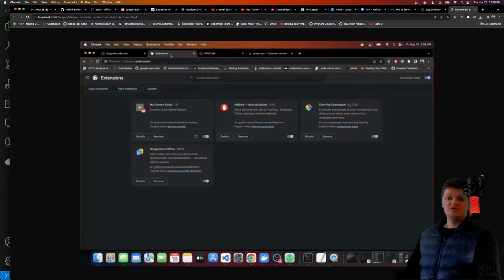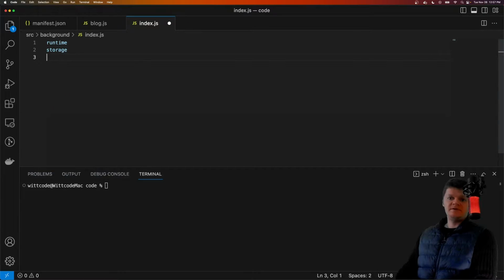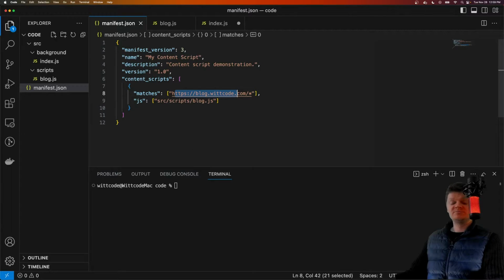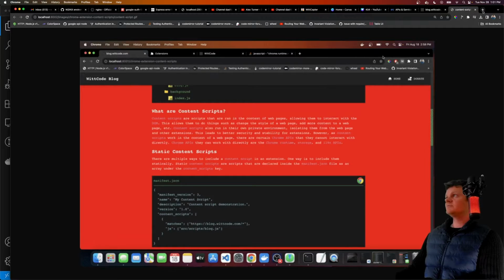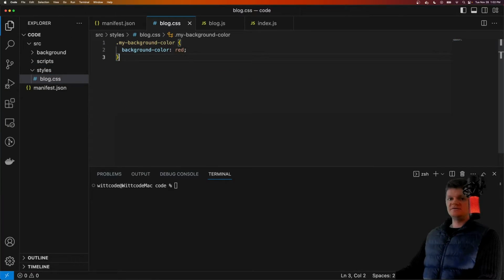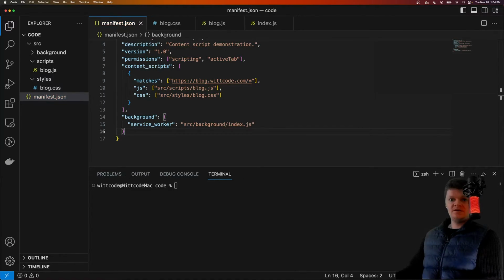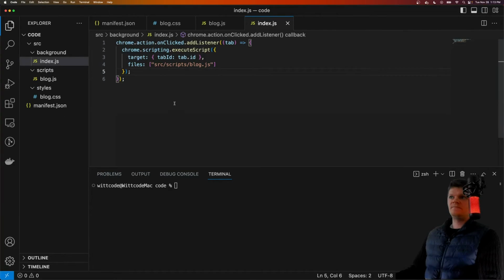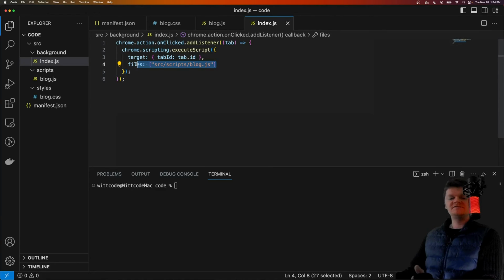Chrome Extension Content Scripts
Learn what chrome extension content scripts are and how to use them inside manifest.json and inject them dynamically with the chrome.scripting and chrome.action APIs.

⌛ Timestamps
0:00 - Intro
0:06 - What are Content Scripts?
1:02 - Static Content Scripts
3:51 - Dynamic Content Scripts
6:31 - Outro